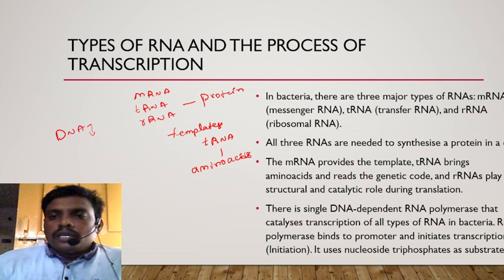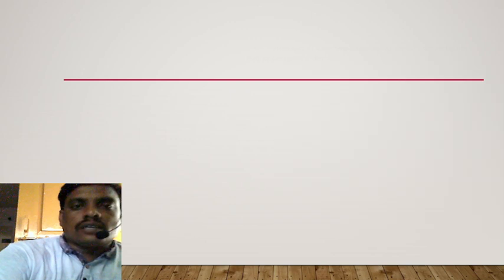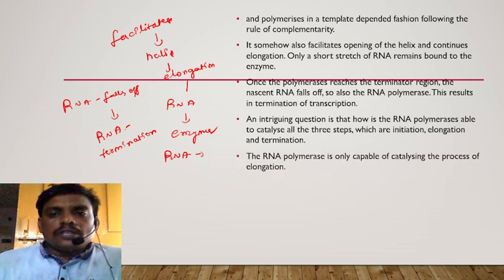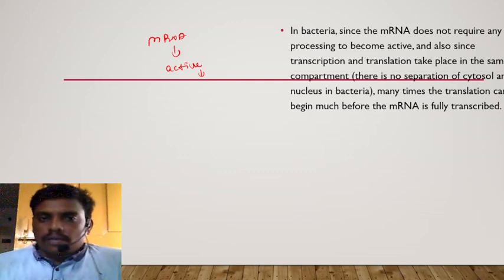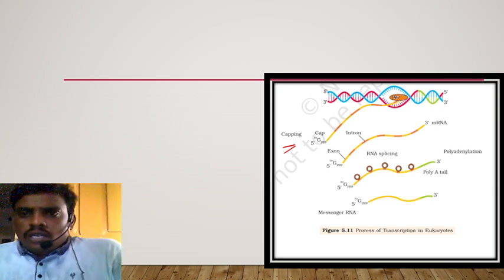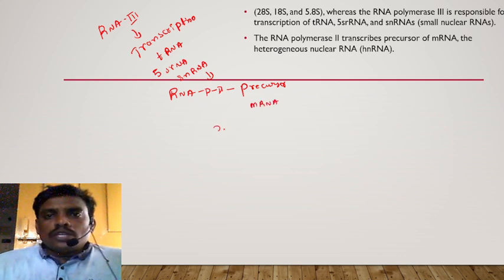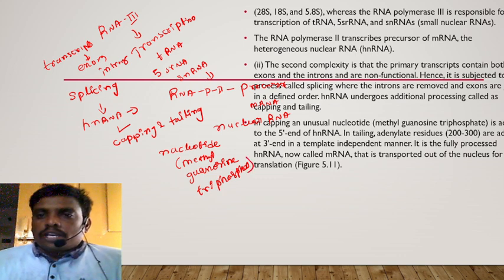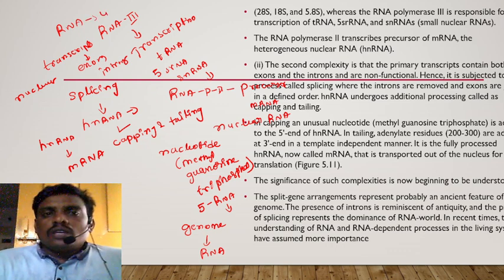NEET-Part-15-Types of RNA and the process of transcription.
Three main types of RNA are involved in protein synthesis. They are messenger RNA (mRNA), transfer RNA (tRNA), and ribosomal RNA (rRNA). rRNA forms ribosomes, which are essential in protein synthesis. A ribosome contains a large and small ribosomal subunit.